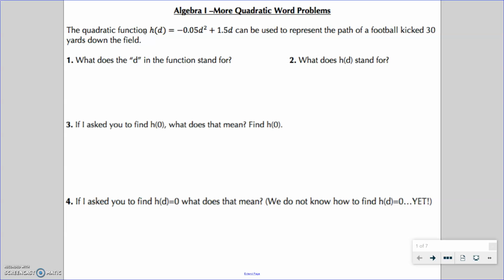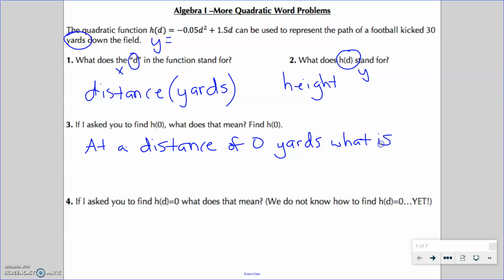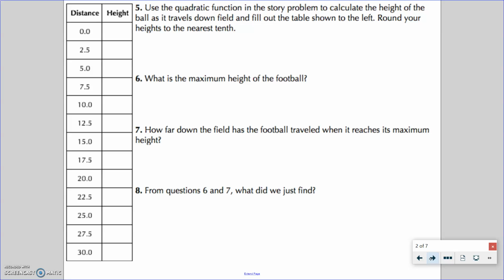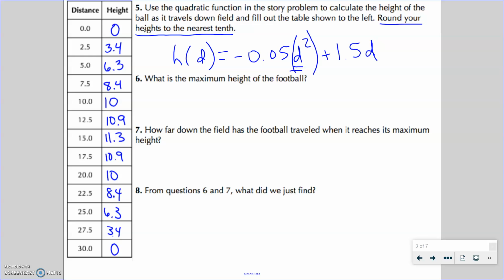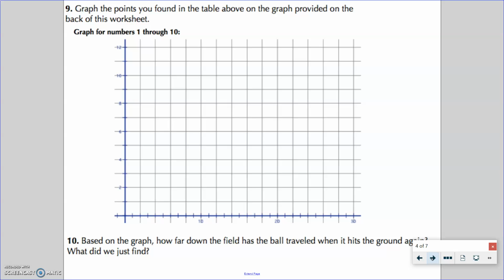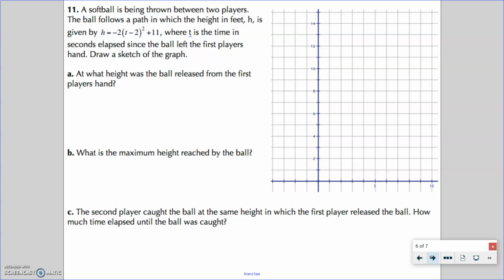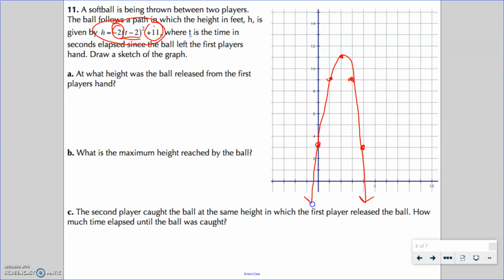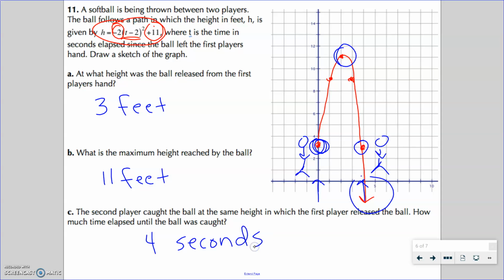More with Quadratic Word Problems